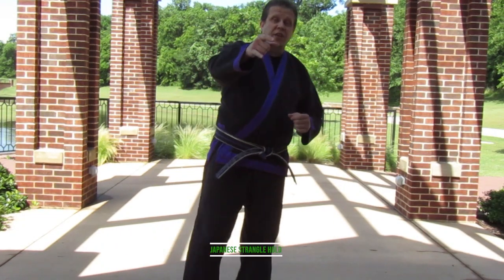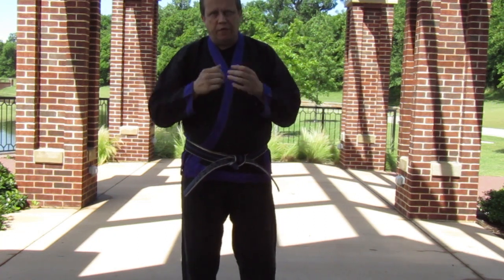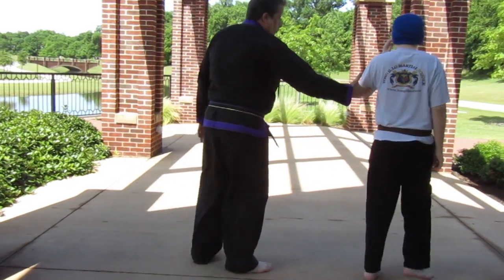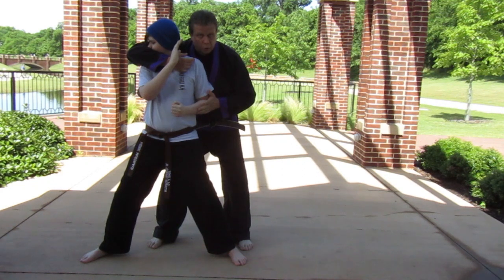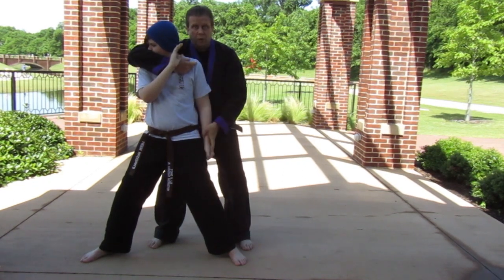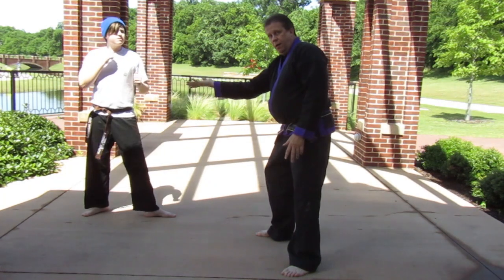Japanese Strangle Hold - TONG IL LO Self Defense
TONG IL LO Green Belt self defense against a strangle hold.